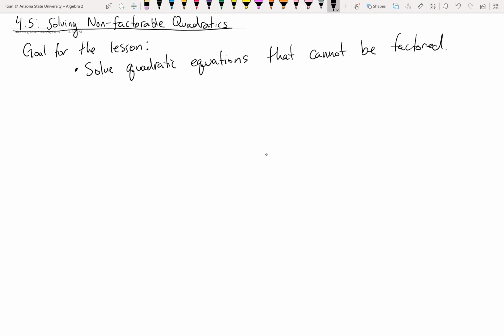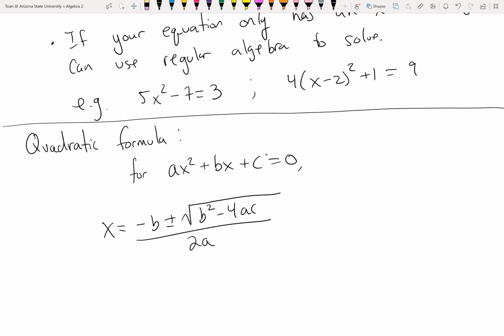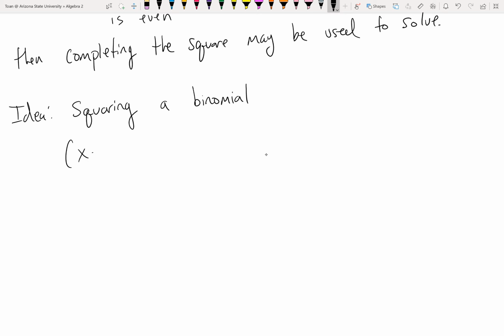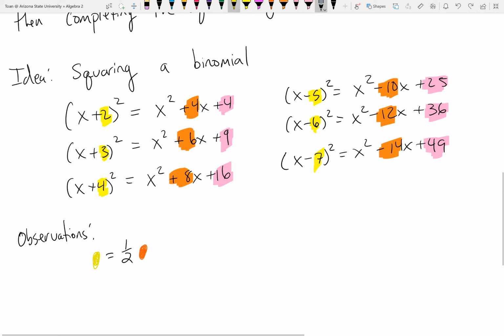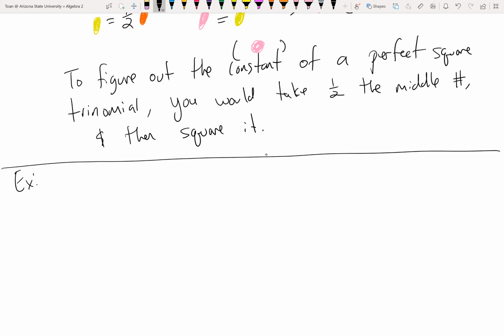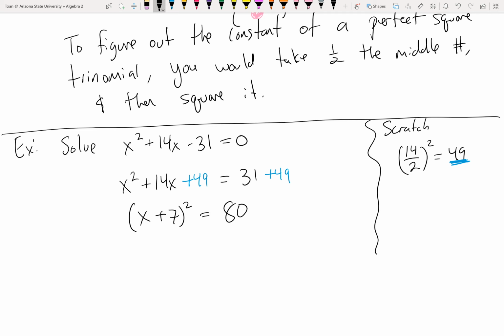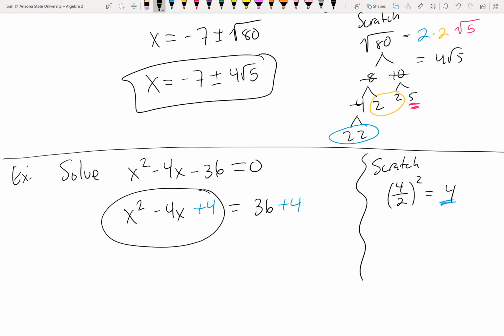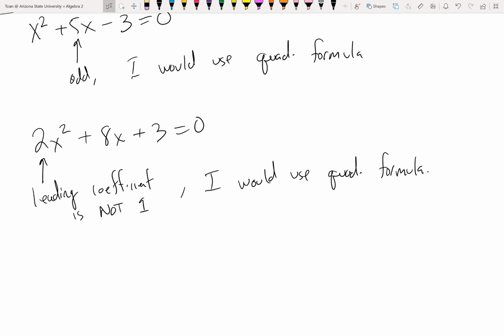A2 4.5 Solving Non Factorable Quadratics